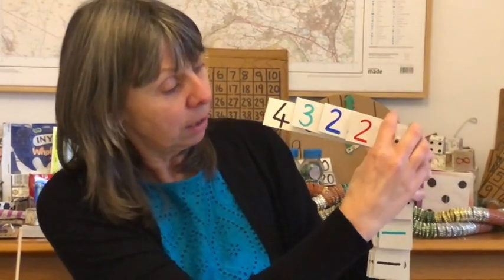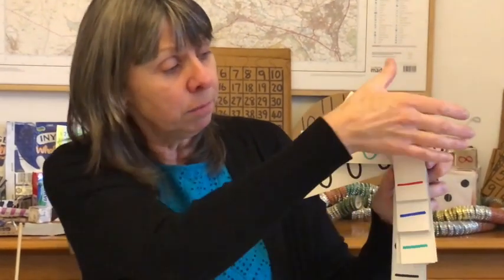Maths 1A NUMBER & PLACE VALUE: from the NUMERACY FOR ALL VSO/MESHGuides series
This video 1A  NUMBER AND PLACE VALUE  is part of the NUMERACY FOR ALL VSO/MESHGuides video series made for anyone helping young children learn. This video shows the use of resources, video 1B shows the making of the resources.

NUMERACY FOR ALL VIDEO SERIES
Lower Primary Mathematics: making & using low cost resources

 0 Introduction to the series
 1 Number & place value (1A is using Place Value resources, 1B is making them)
 2 Addition/subtraction
 3 Multiplication/division
 4 Fractions
 5 Measurement
 6 Shapes
 7 Position & direction
 8 Statistics

The videos have been produced by Mary Watkins, teacher and international VSO volunteer and Professor Marilyn Leask, co-chair of the MESHGuides initiative. The videos extend and complement the ideas in the Numeracy for All booklet and MESHGuide produced by and extensive team of educators (see below).

Those contributing are educators who are volunteers and part of a collaboration between VSO International and the MESHGuides initiative - an initiative for free sharing of research-based knowledge for teachers overseen by the Education Futures Collaboration charity (registered in the UK).

The free, downloadable and translatable at the click of a button MESHGuide Numeracy for All is available along with other MESHGuides - quality assured research summaries translated into practice advice for teachers and used in over 200 countries.

UN SDG 4 CONTRIBUTION
We volunteer to help achieve the UN's Sustainable Development Goal 4c - ensuring the best possible education for every child everywhere.